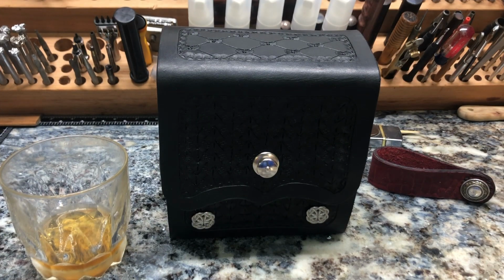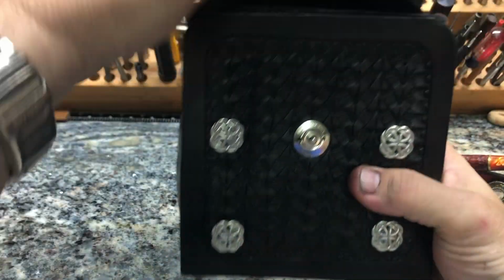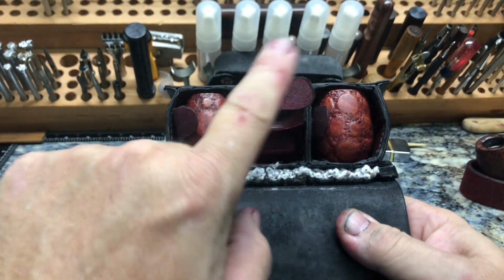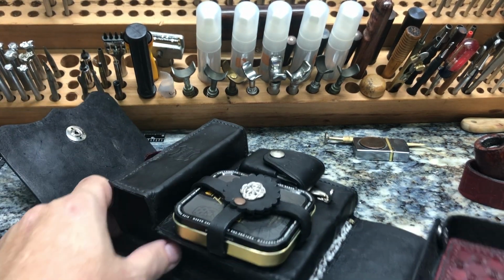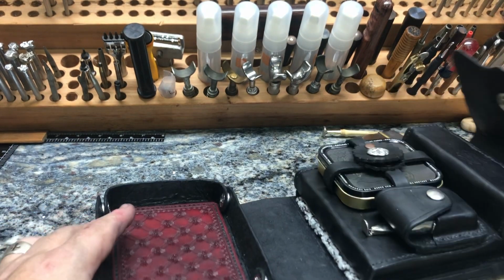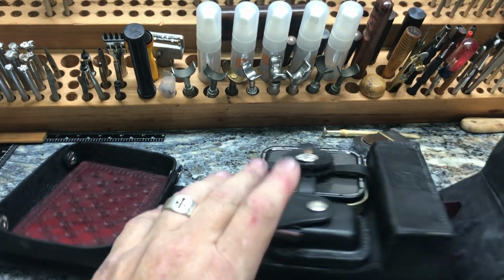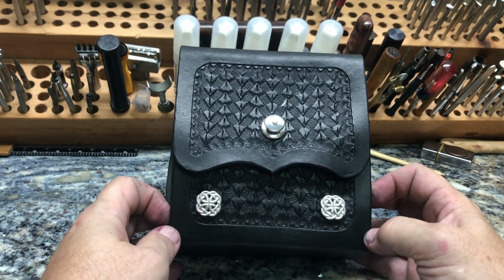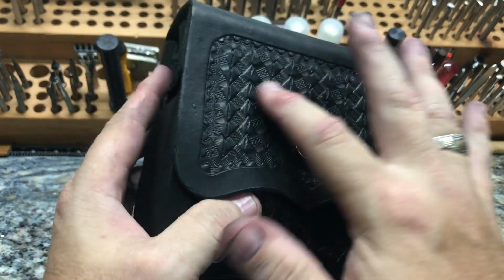Elwood Maker's 3-Pipe Travel Case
Elwood Maker presents the 3-Pipe Travel Case (prototype).